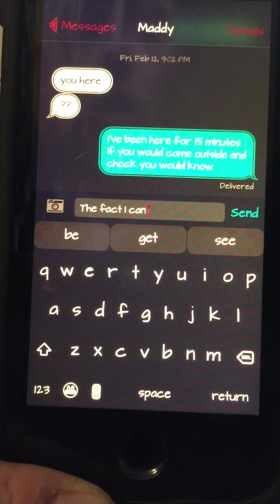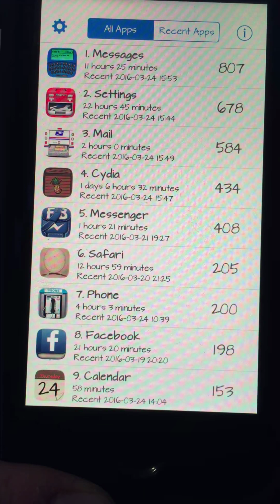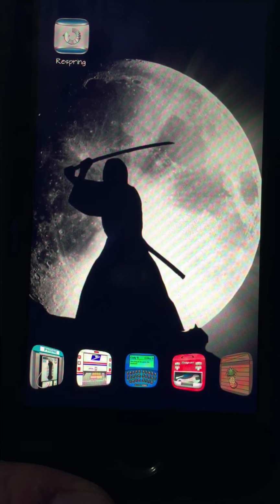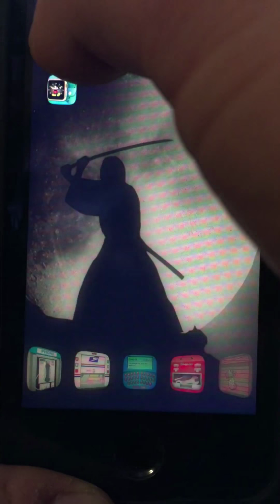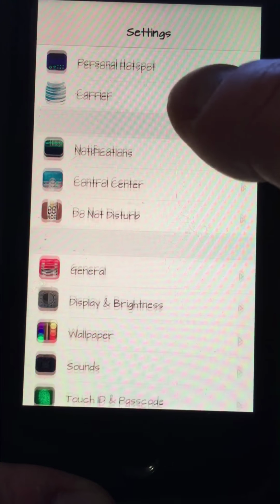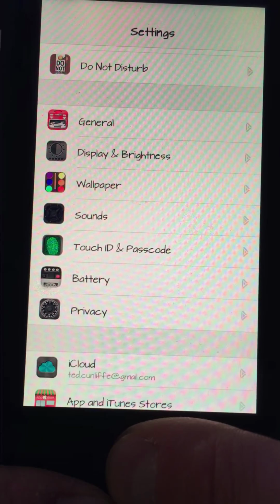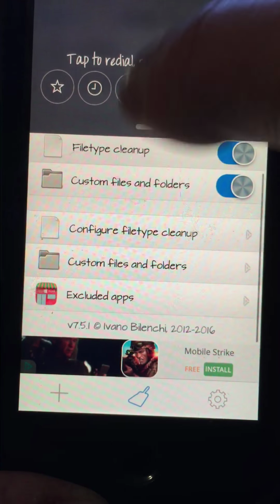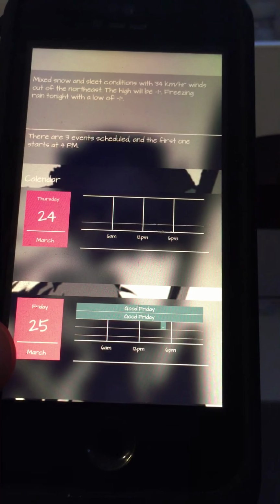iOS 9 Cydia tweaks for Productivity Part 2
Productivity tweaks that make things just a little bit easier. Hey jailbreak fans, if you are like me then you might like this video.  I search for videos on different ways to set up my iPhones and iPads but most of the videos just give you the latest tweaks or something like that, well subscribe to my channel and I will show you different ways to set up your device.

Productivity tweaks FREE Part 2
SwitchService - big boss repo
App Stat - big boss repo
LockBeam - big boss repo

I appreciate all the support, thanks to everyone for viewing my latest jailbreak tweaks video.